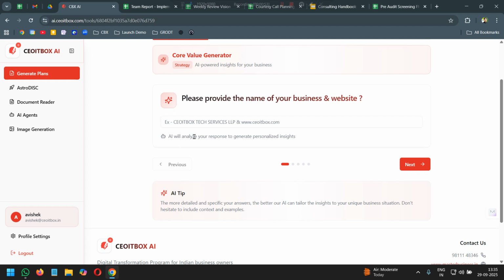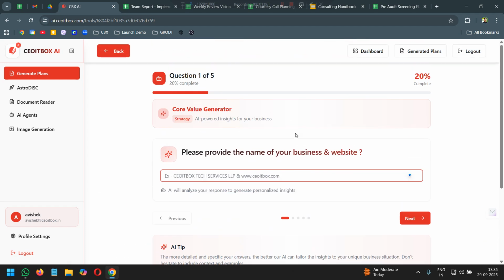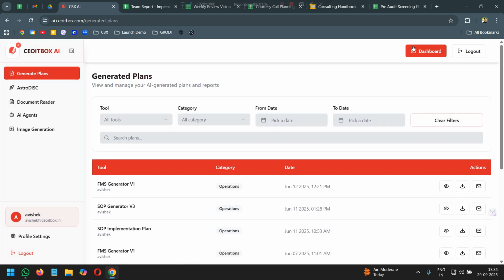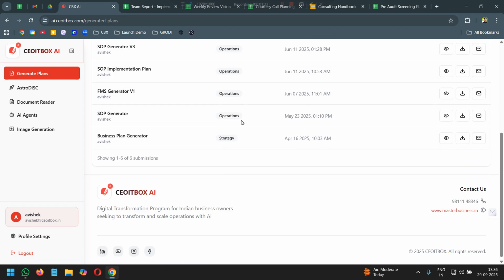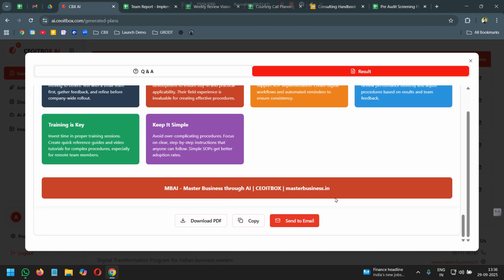How to use the CEOITBOX AI site (Paid Mambers Only)